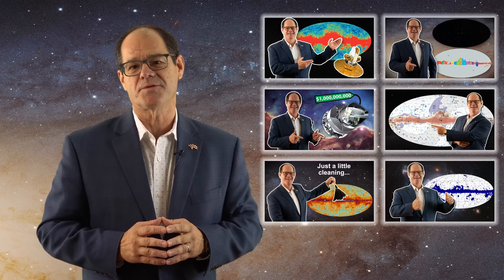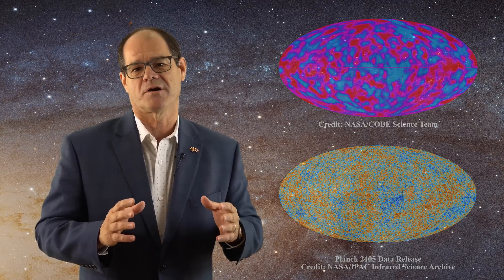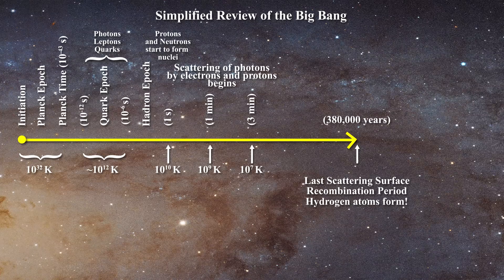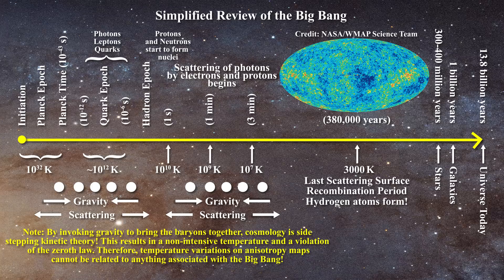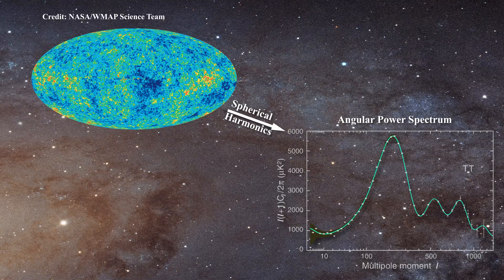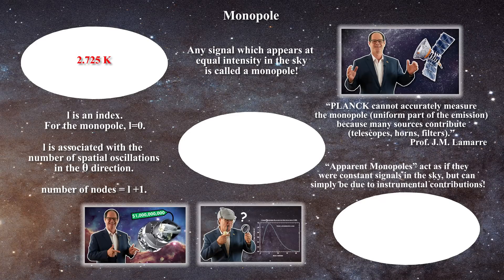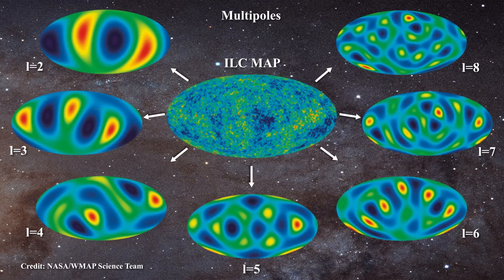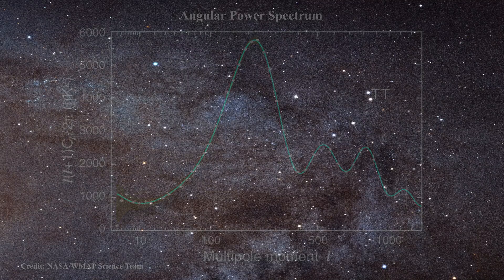Breaking Down the Anisotropy Maps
P.M. Robitaille, WMAP: A Radiological Analysis, Progr. Phys. 2007, v. 3, no. 1, 3-18.

Robert D. Klauber, Student Friendly Guide  to the Cosmic Microwave Background, May 15, 2019.

J.M. Lamarre, et al., Planck-HFI,its Calibration and its connexions with HSO calibrations
(see slide 35)

Astronomy links of interest:
National Solar Observatory: nso.edu/
SOHO Satellite: soho.nascom.nasa.gov/
SDO Satellite: sdo.gsfc.nasa.gov/data/